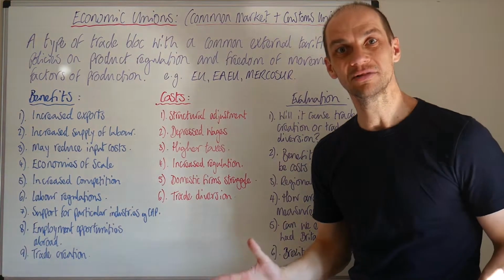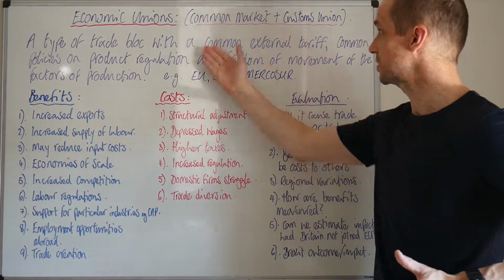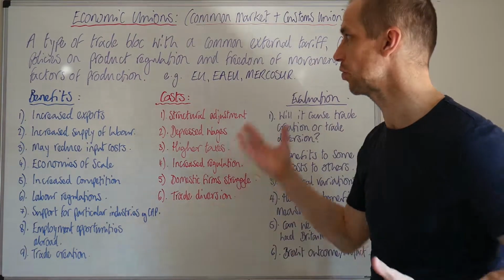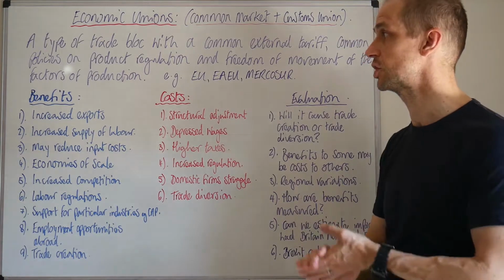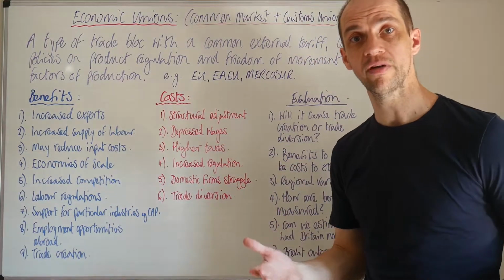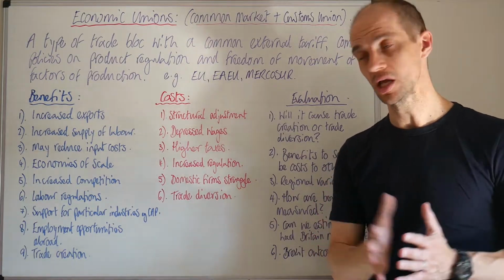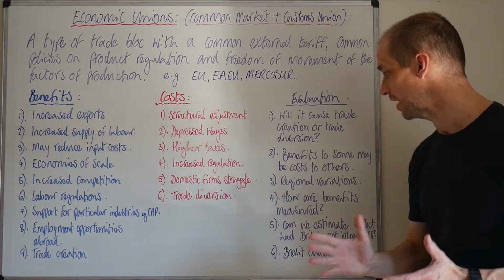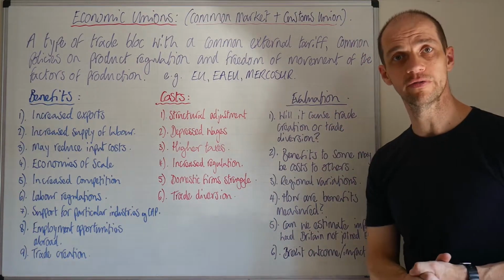Economic Unions single market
This video examines Economic unions the benefits & costs they offer together with some evaluative considerations.